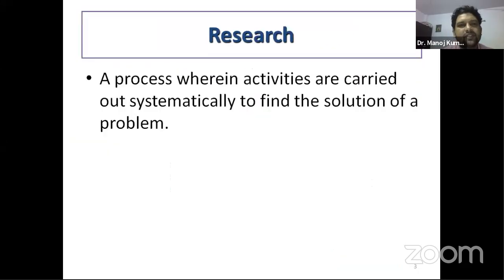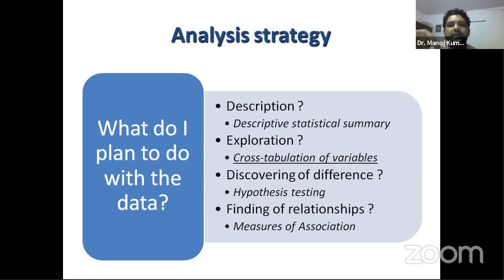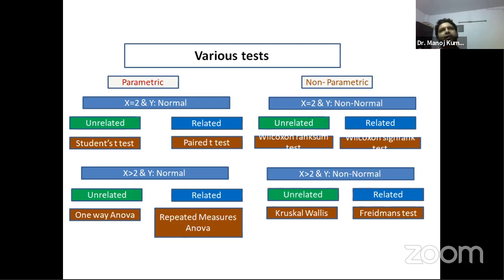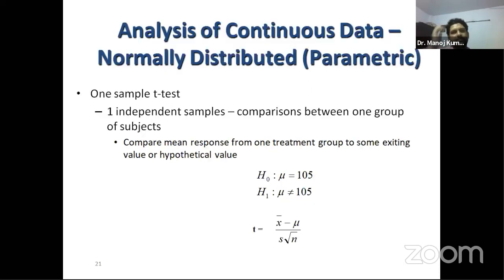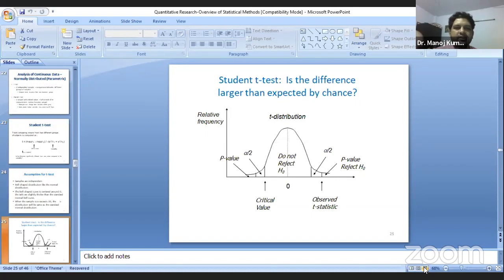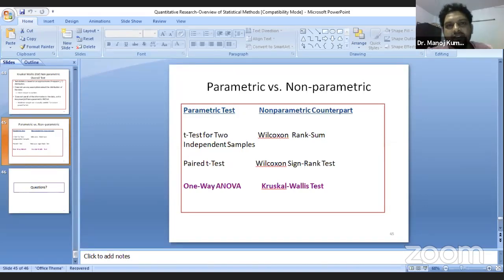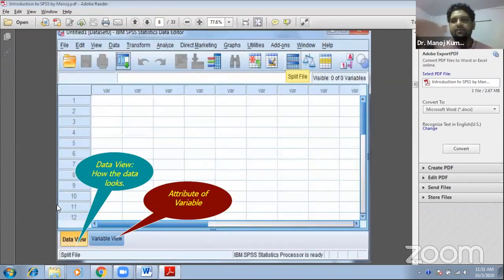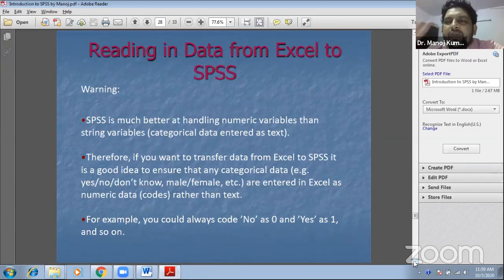Quantitative Analysis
Dr. Manoj Kumar Diwakar